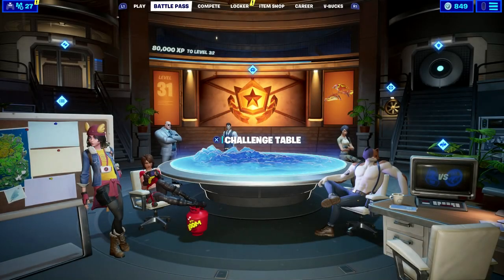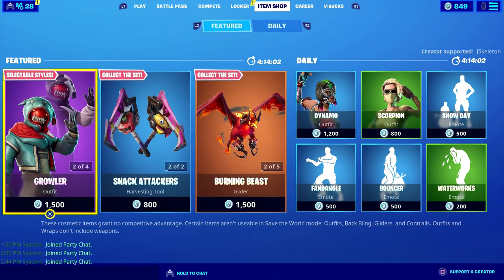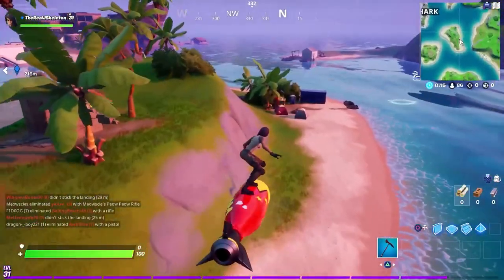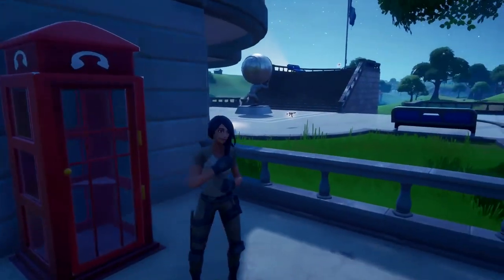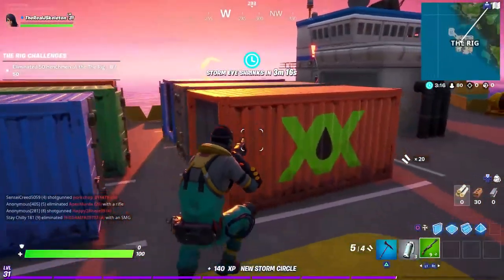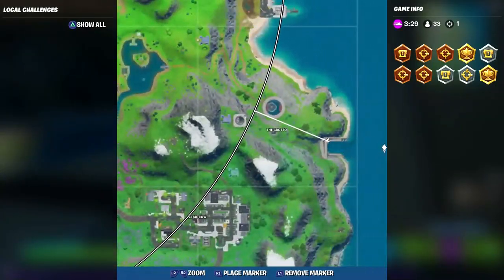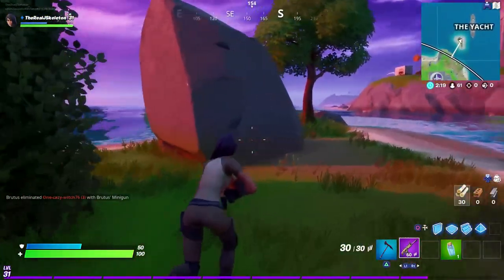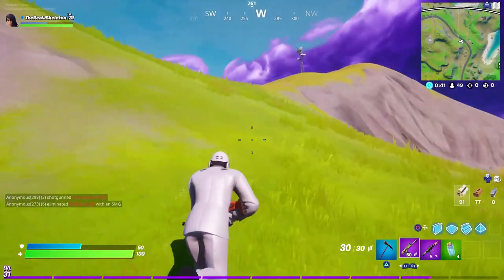All Phone Booth Locations in Fortnite Chapter 2 Season 2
Fortnite Chapter 2 Season 2 introduces Phone Booths in which you can disguise yourself as a Henchman. In this video I'll be showing you every location for the Phone Booths in the brand new Locations, including The Rig, The Agency, The Shark, The Grotto, & The Yacht.